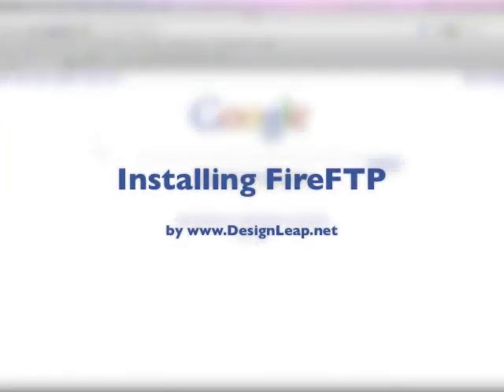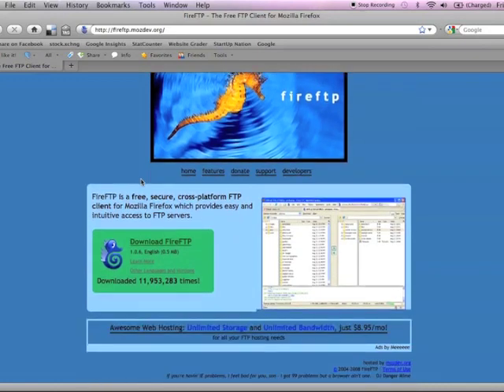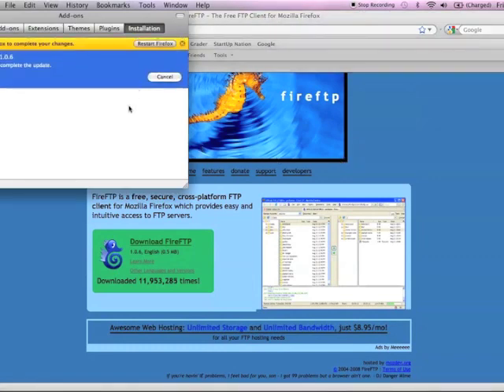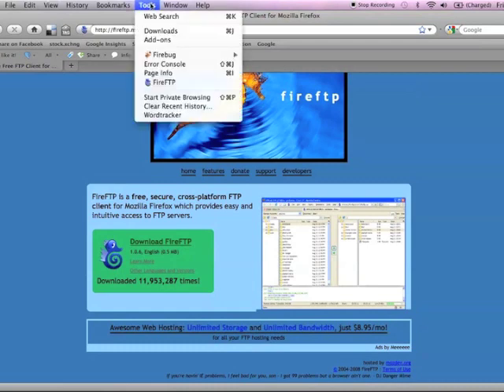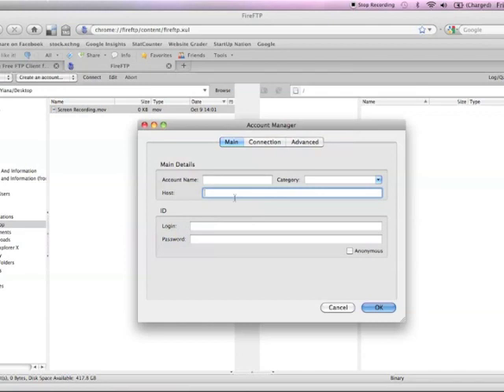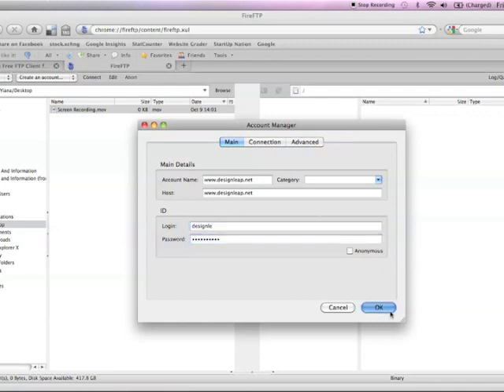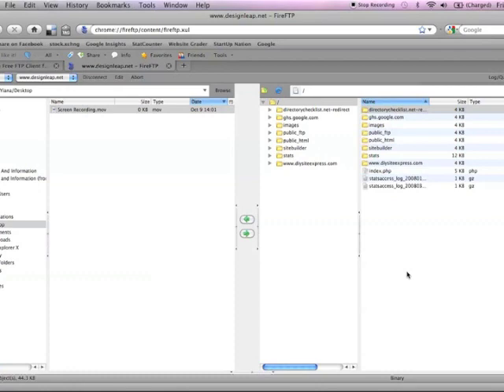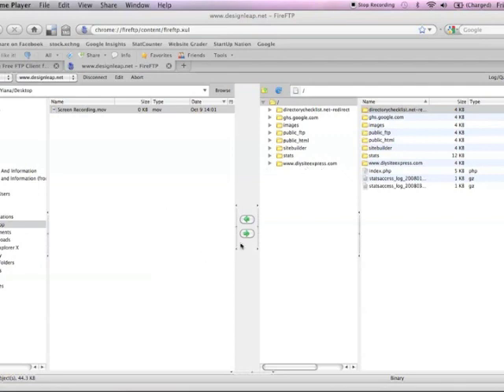Installing and using Fireftp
- Shows how to install, create an account and use Fireftp.